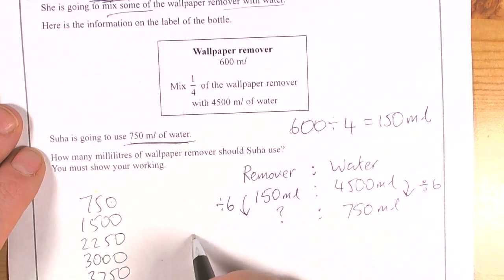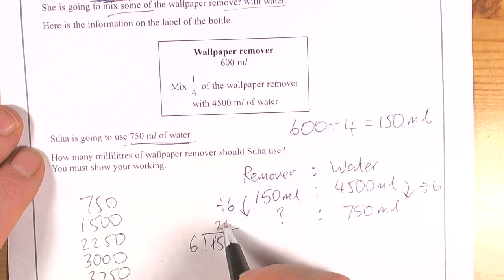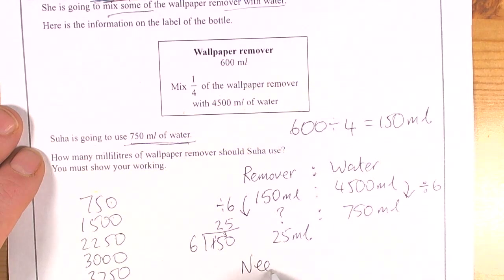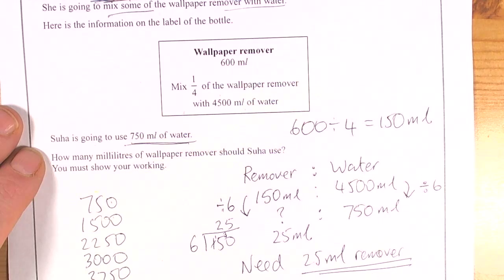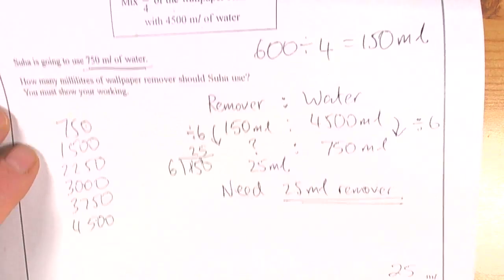Nov 2014 Paper 1H Q14 Ratio in Context